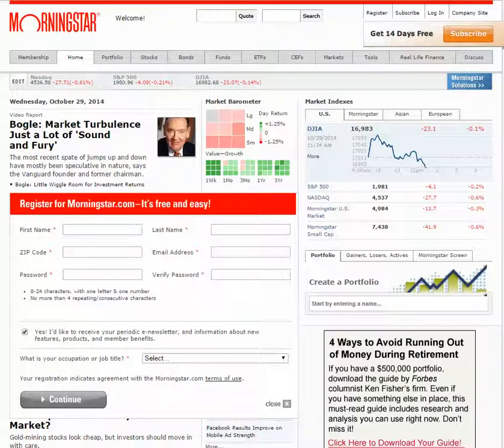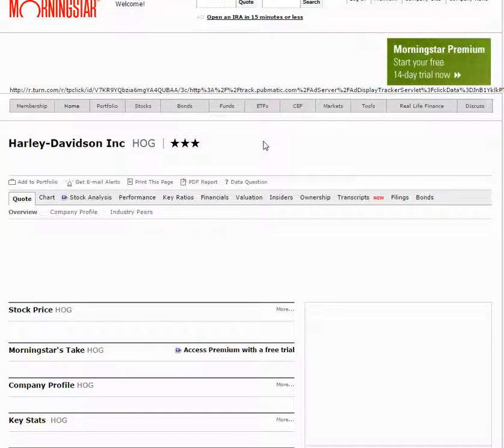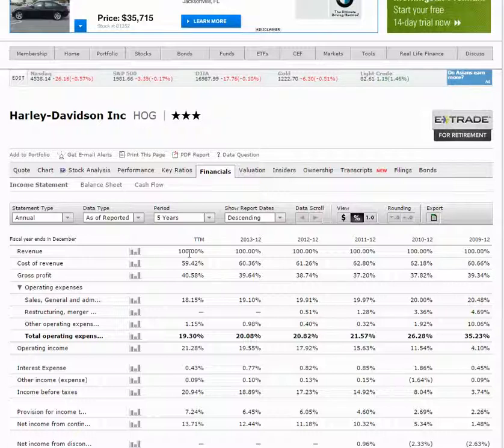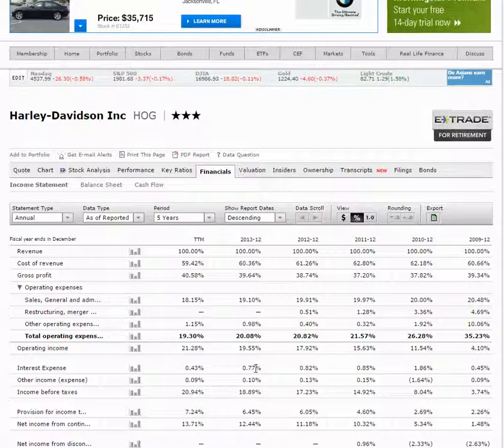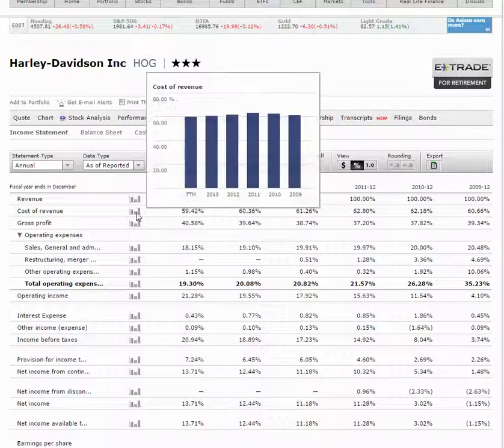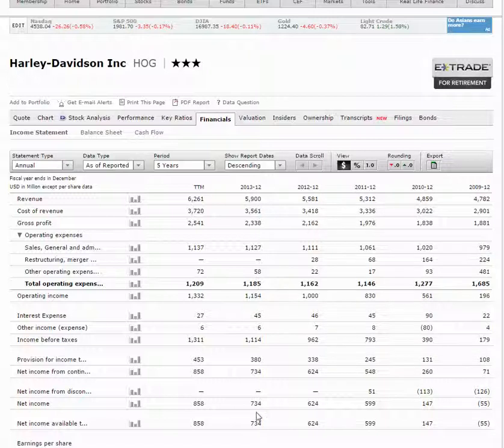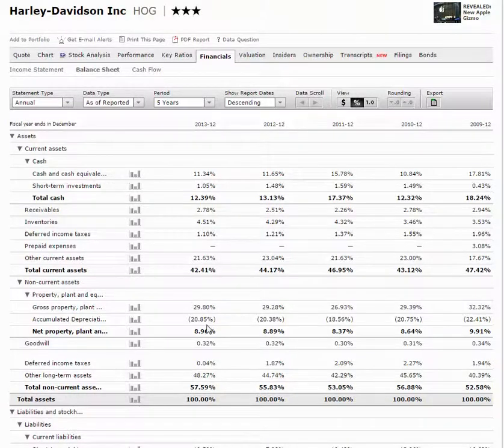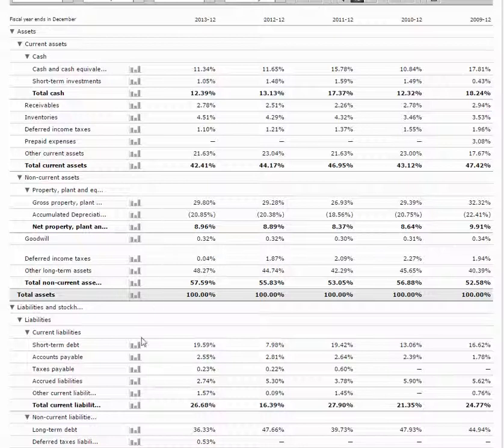ACG3024 Vertical Analysis Explanation using Morningstar